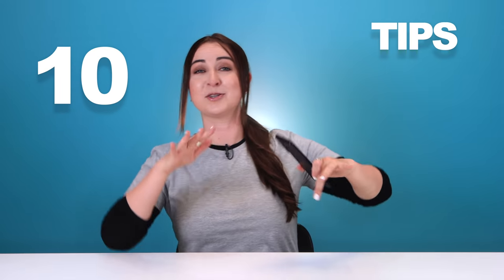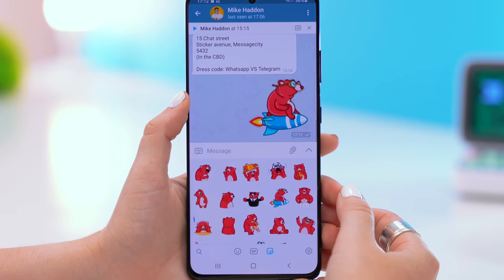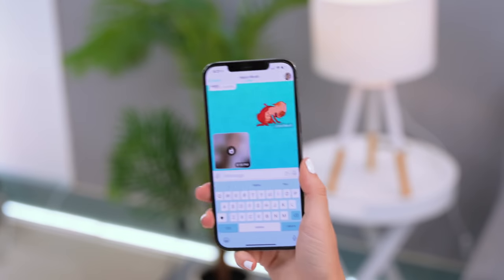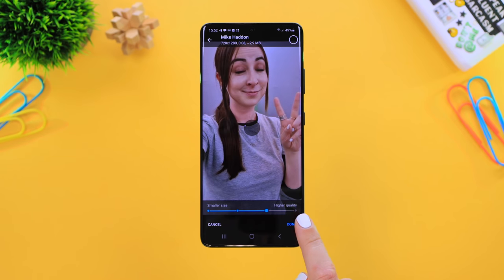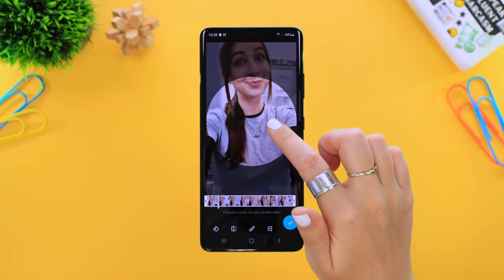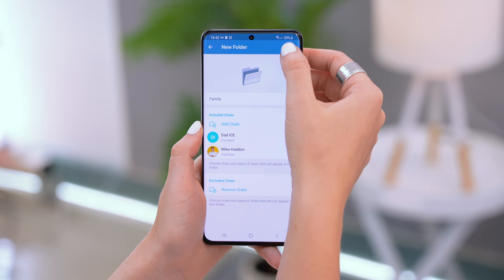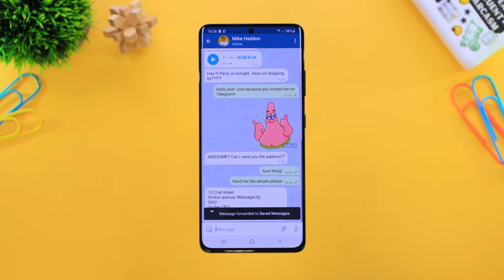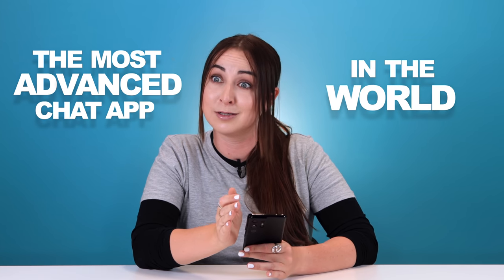Telegram TIPS, TRICKS & HACKS | you should try!!!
Let me know if you want to see more videos about Telegram and in the comments section tell me which feature was your favourite!

To: Hayleigh Chamberlain / Hayls World
Company: Postnet Northmead, Postnet Suit 231, Private bag X1
Address: Shop 31, Northmead Mall, 1st St, Northmead, Benoni, 1501